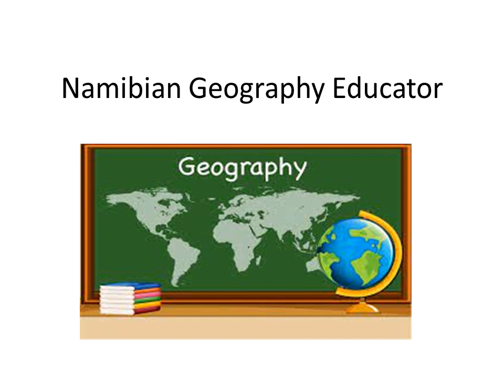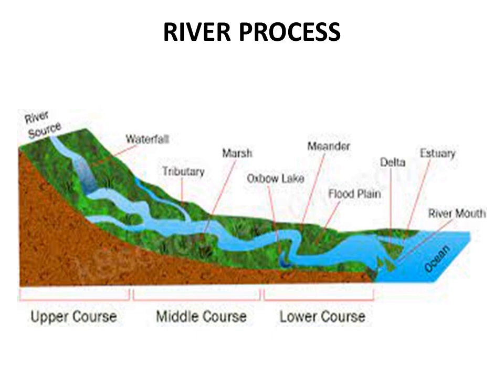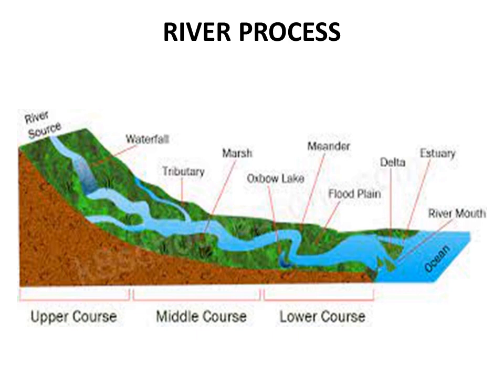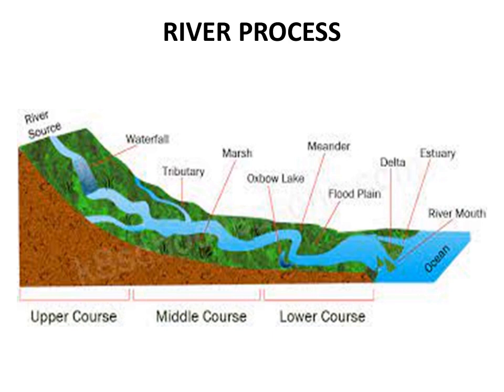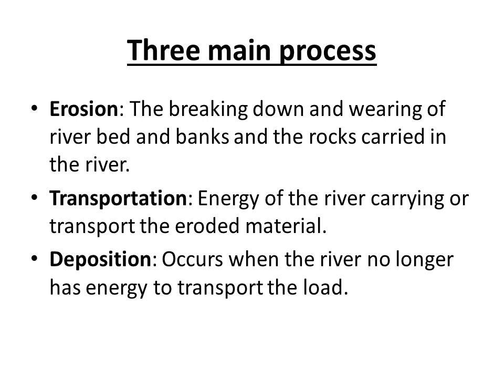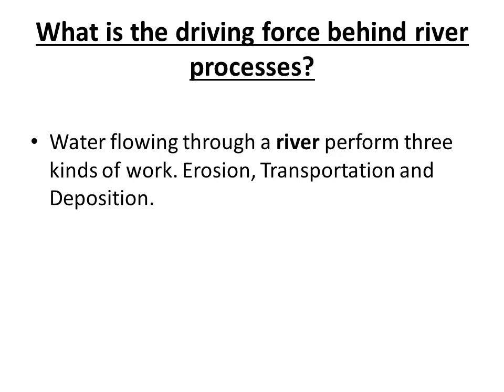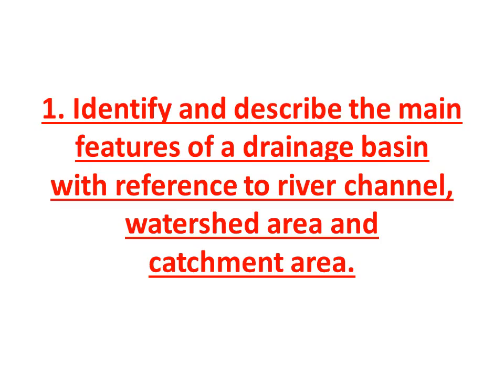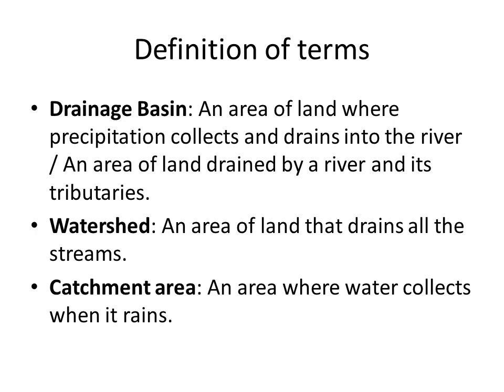River Process Introduction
Introduction to river process. Namibian Geography